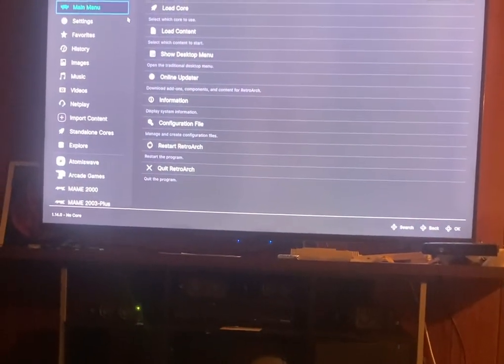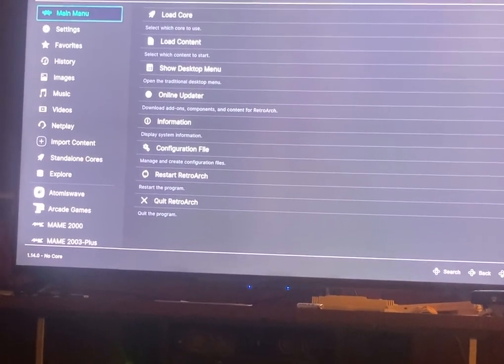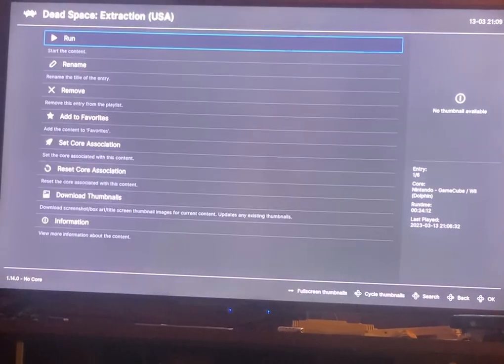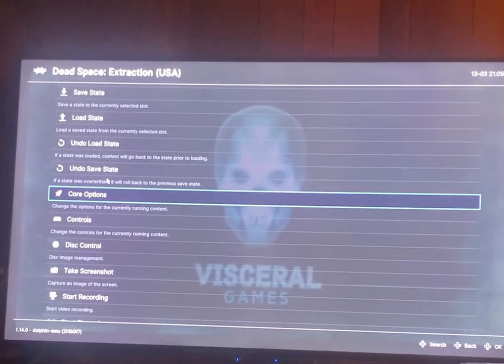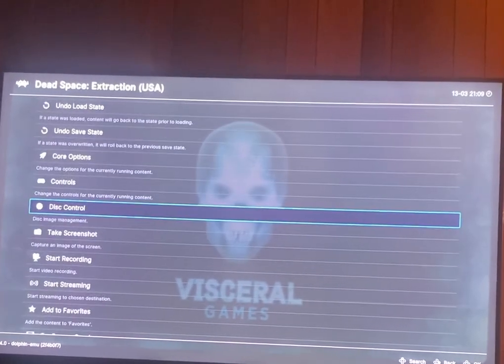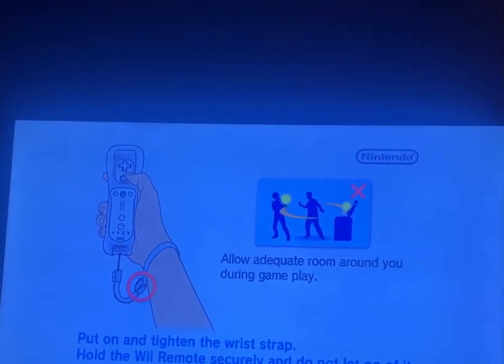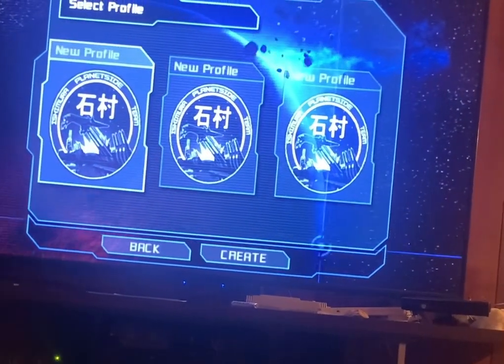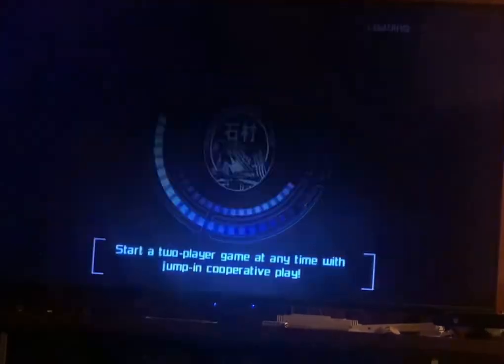Sync wii remote for Retroarch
I haven’t seen a proper tutorial for wii remote connection to retroarch. I’ve been working on it for a bit with success, and thought I should share